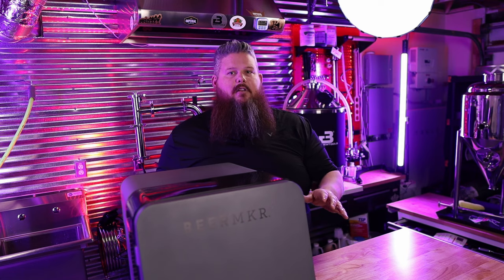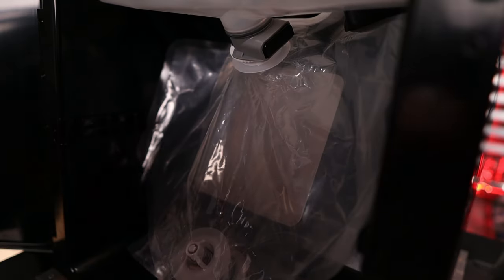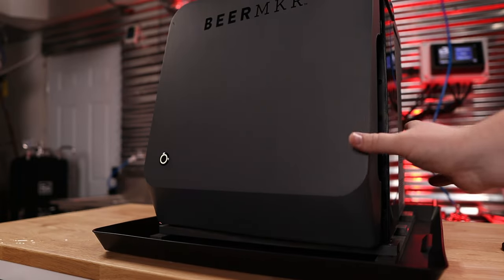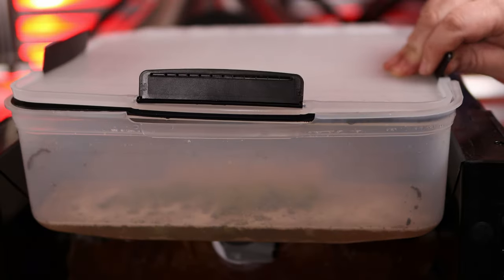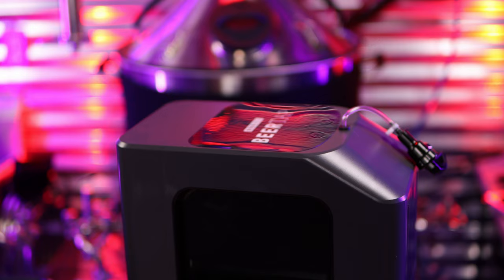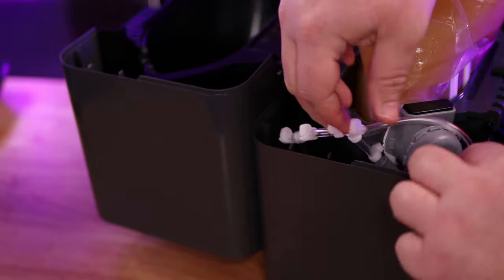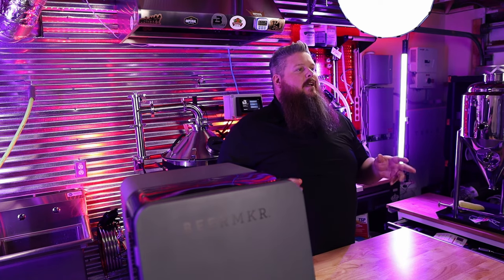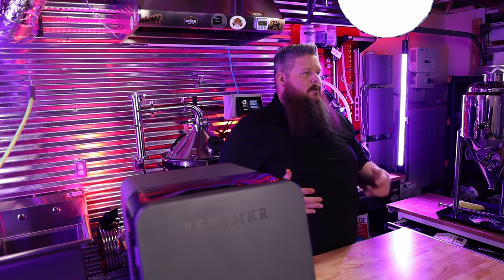BeerMKR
The BeerMKR is an all in one small batch brewing system. Compared to everything else Iv seen this is an extremely well thought out homebrewing system. Fully temperature controlled fermentation is a very premium feature. The machine was able to crash my beer down to 40°F or  4.4 c relatively easily. Truthfully I’ve only made one beer so far. Having said that the beer is absolutely delicious. Keep an eye out for my full review where I talk about build quality and longevity. I’m also planning to use the newly announced manual mode to create my own recipes. And use this for extremely experimental test  batches.

MY Drip Tray

Cameras
Canon M6 mark ii
Lenses
Microphone
Lights
Softbox
Fotodiox EZ-Pro:
Neewer Motorized Camera Slider